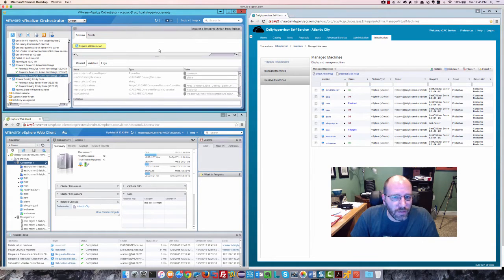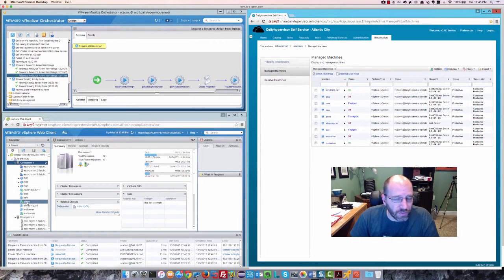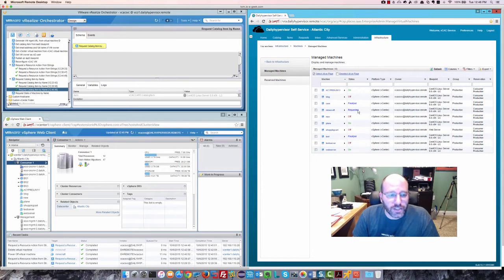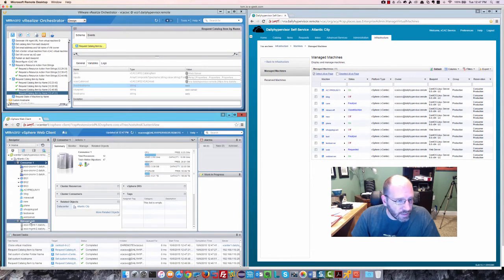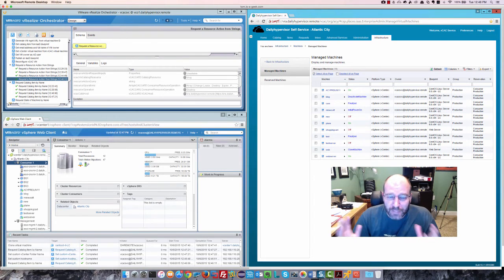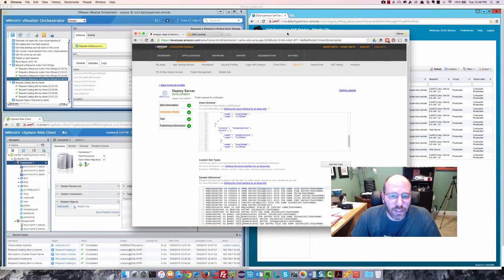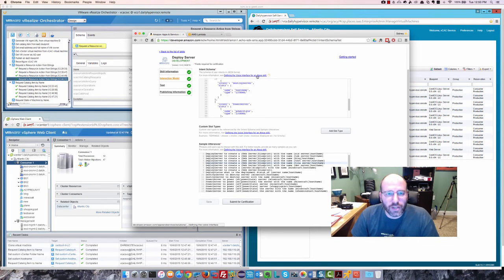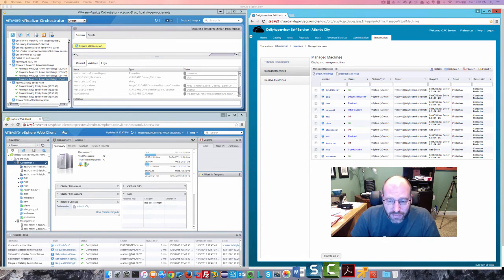Demo of Amazon Echo Integration with vRealize Automation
Demo of Amazon Echo integrated with VMware vRealize Automation via VMware vRealize Orchestrator.  I also show how the integration was built.